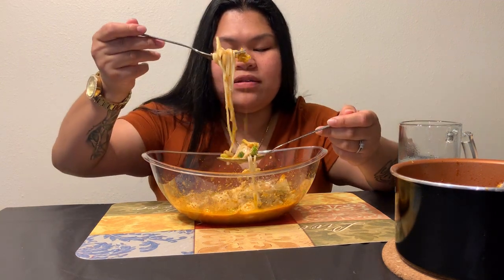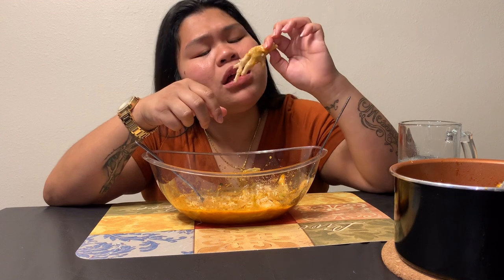Watch Me Suck Toes Mukbang | Kapoon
Enjoy it because I sure did. Love you guys.